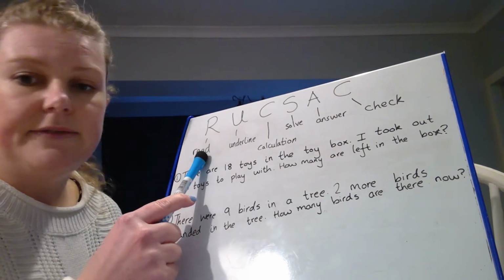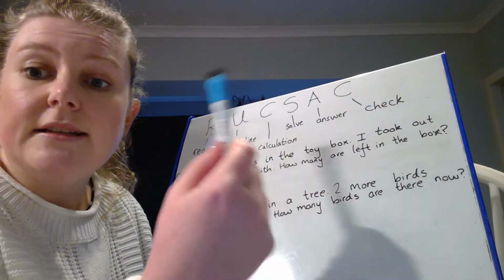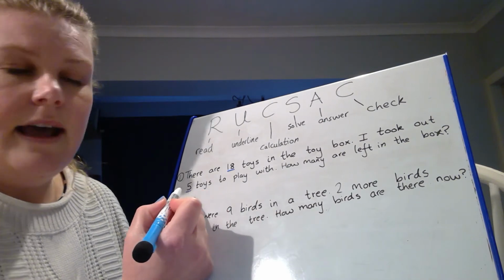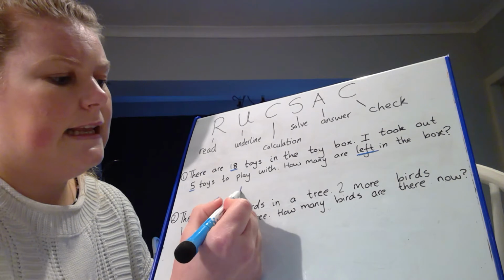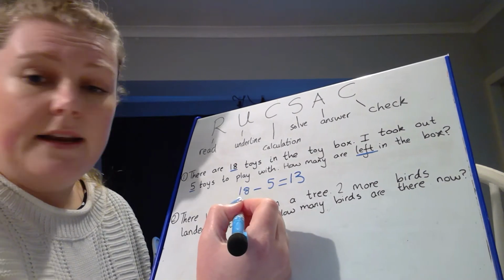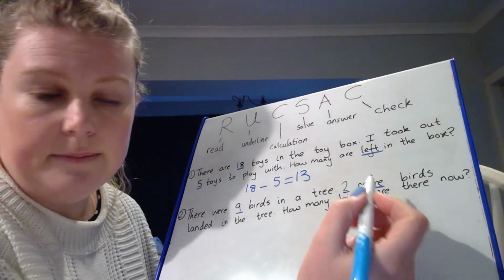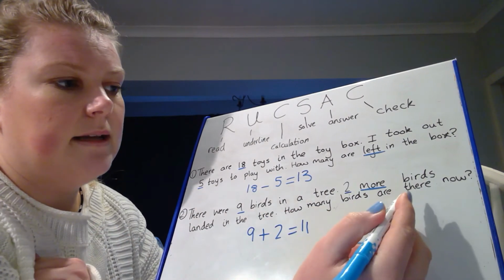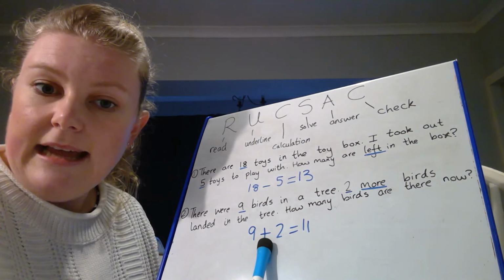Mixed Word problems